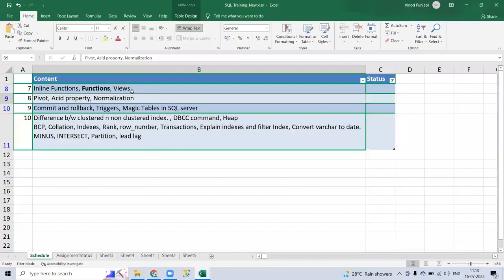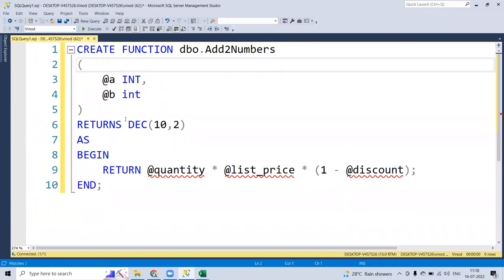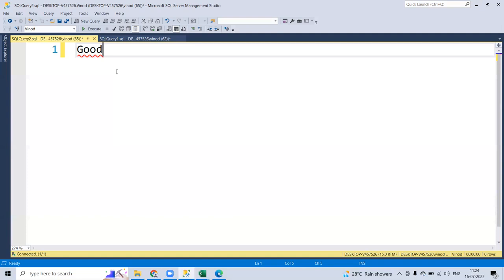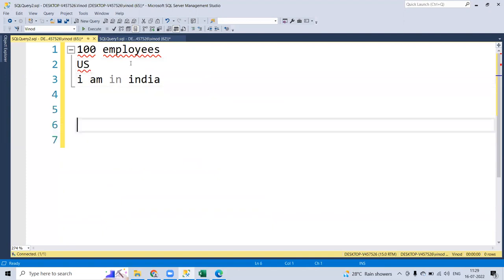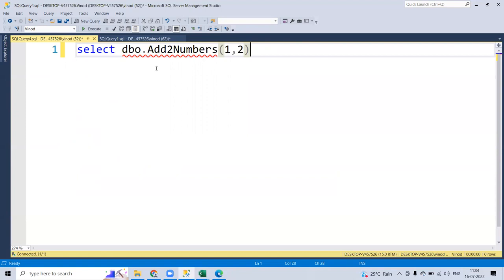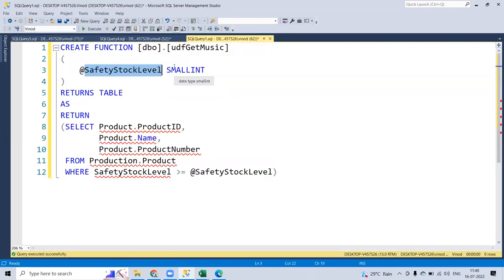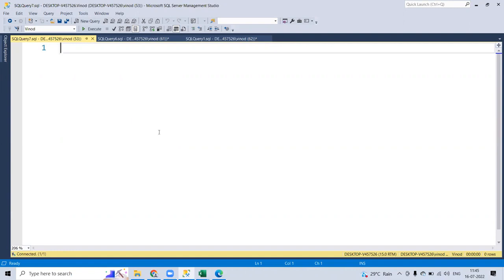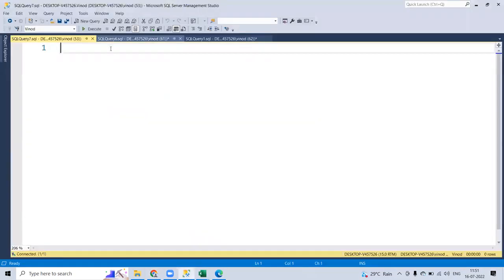Dois Education Microsoft SQL Server Demo session 1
Demo session of Microsoft SQL Server course
Course Duration: 2 Months
For Complete course details WhatsApp at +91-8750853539